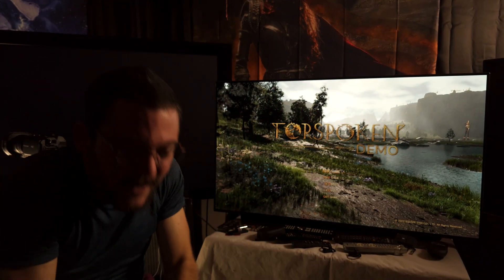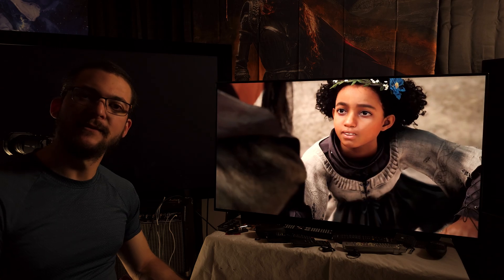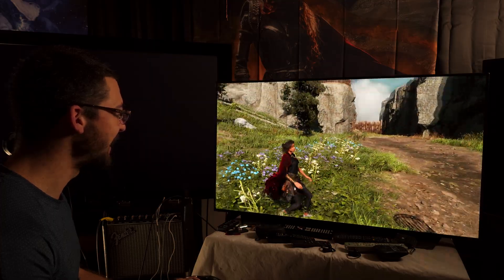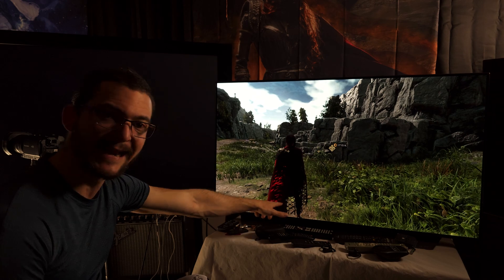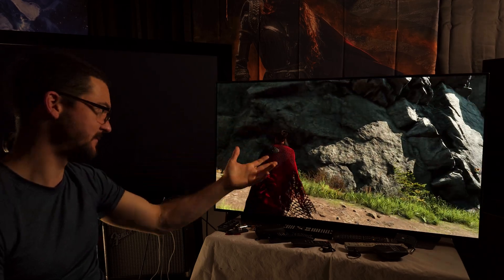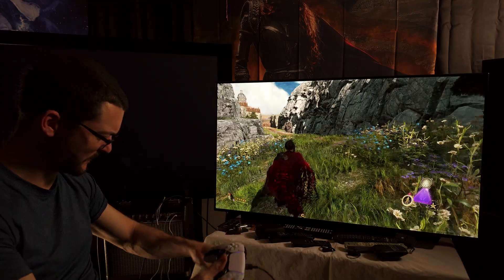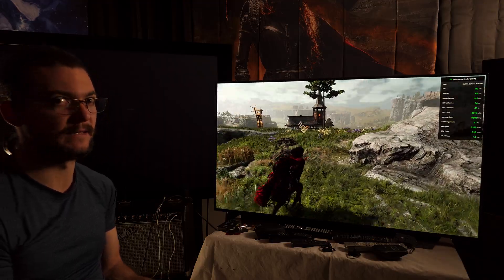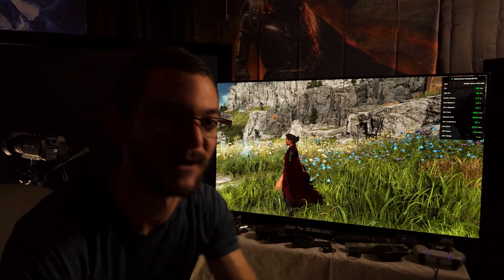FSR 3: from 50 to 263fps like with FG+OLED motion pro high at 100fps/Hz on LG C1 OLED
FSR3 tested on Forspoken Demo